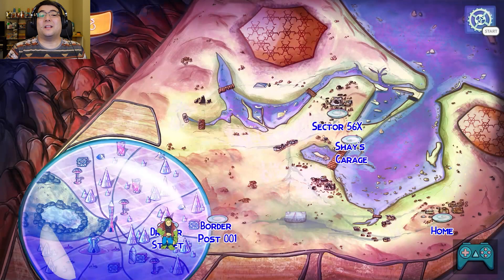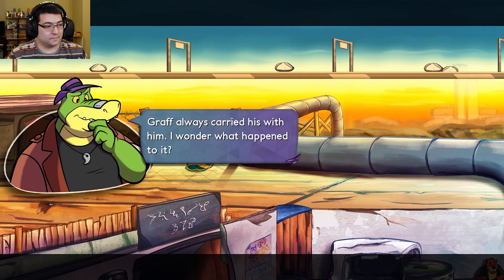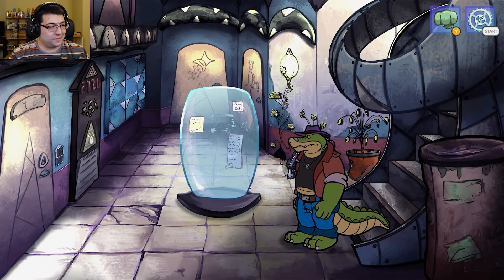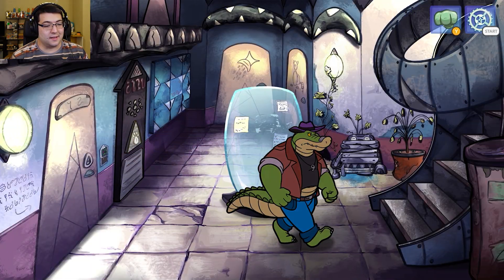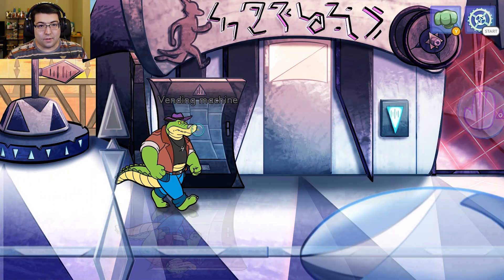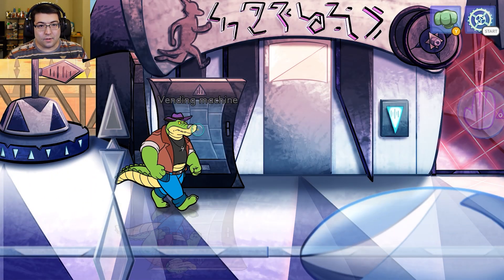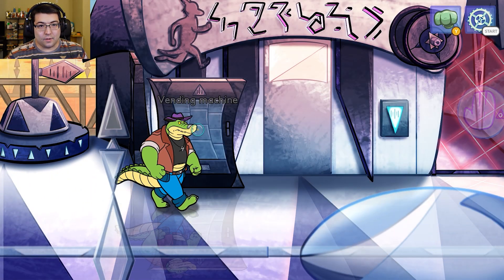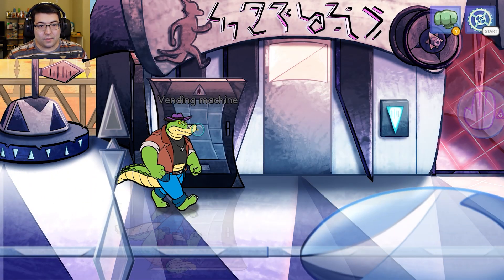Helping Bolt get a better life | Brok the Investigator Demo Ep. 4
It's time we fight for Bolt. Even if it means scrapping some other robots in the process.

Want to submit and showcase fanart for the channel? Awesome! Send me your images via:

Outro produced by Yohey-San (@wanwanproductions on Instagram)